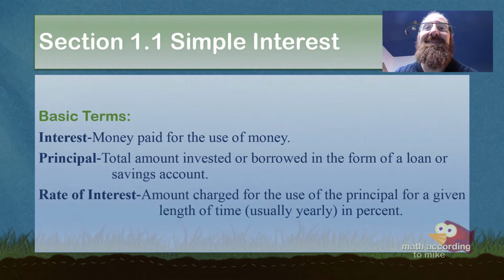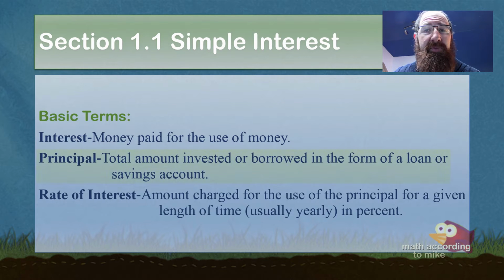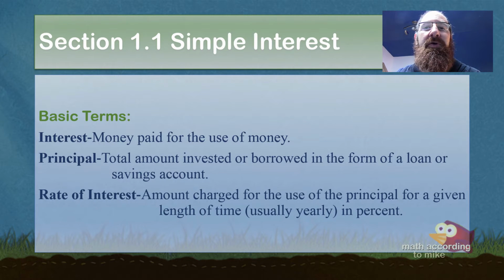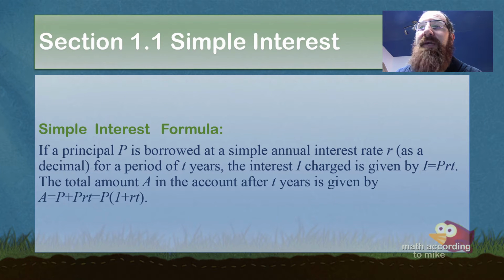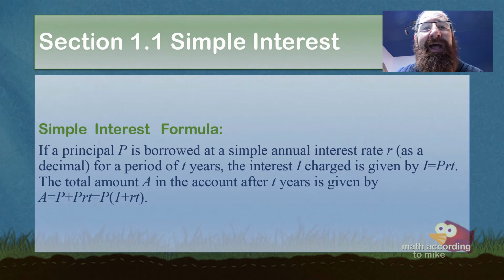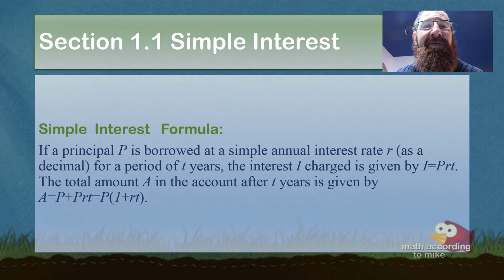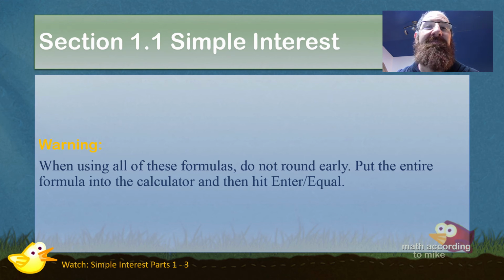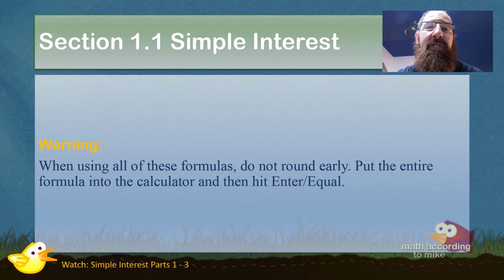Section 1.1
Introducing important terms for the chapter and also discussing the two formulas related to Simple Interest.